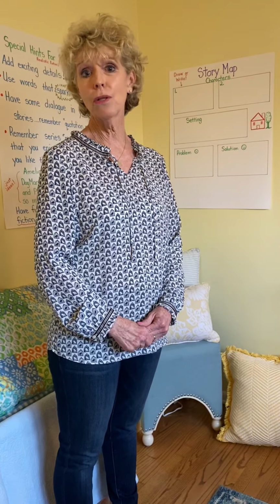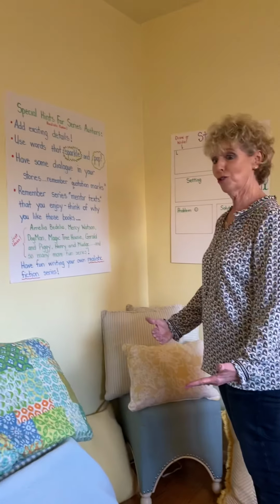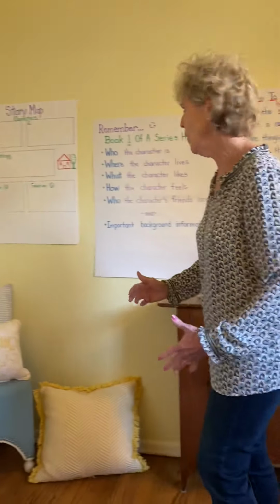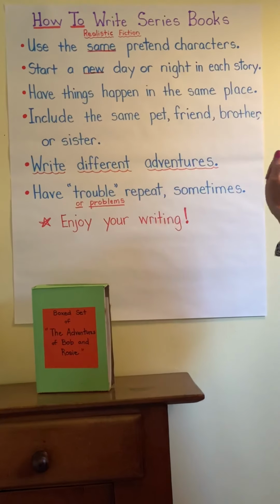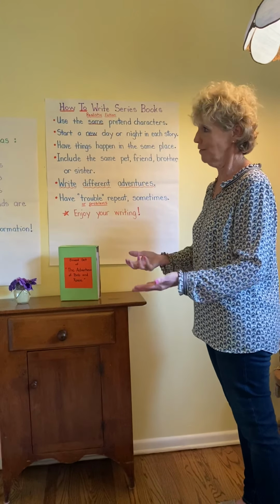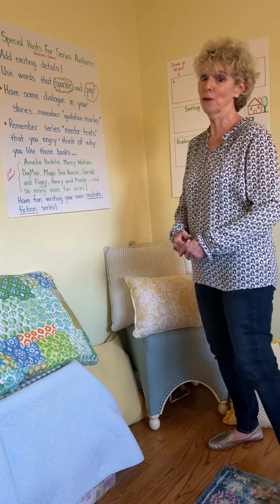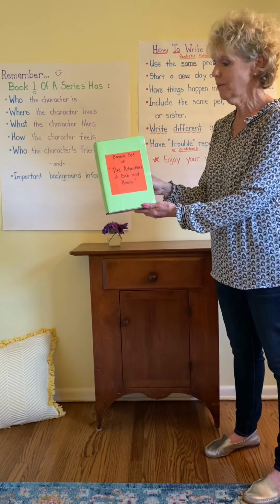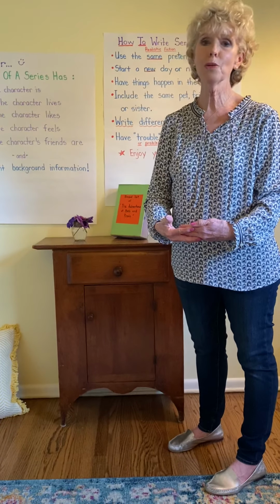Mrs Walsh Writer’s Workshop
Lesson for Realistic Fiction series writing for 1st Graders